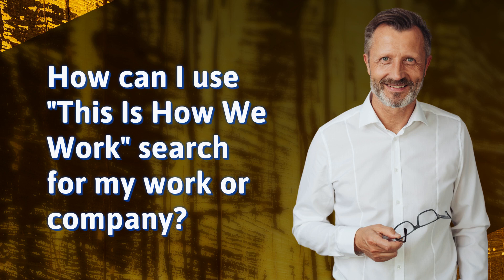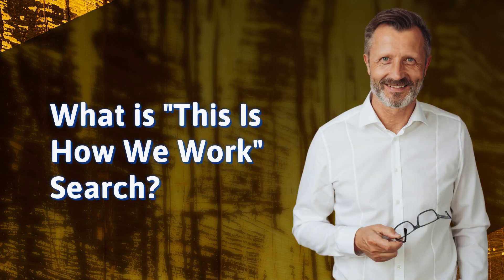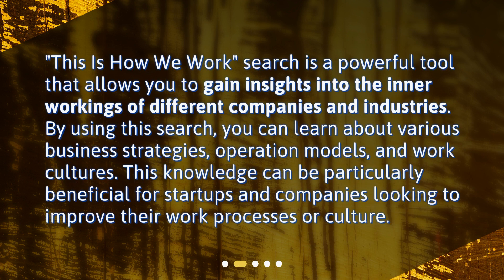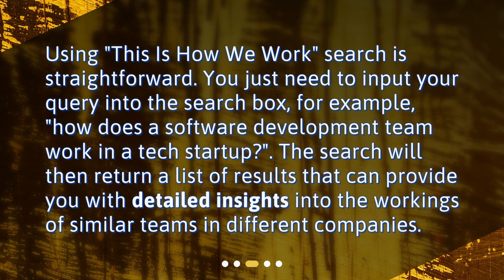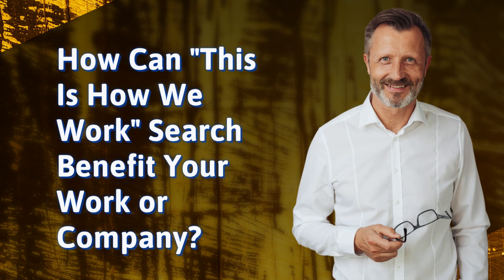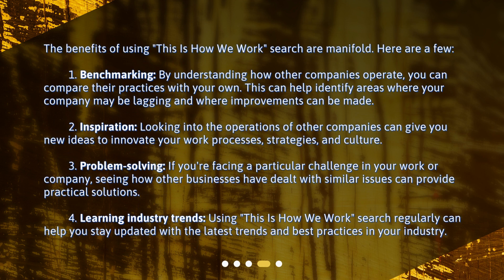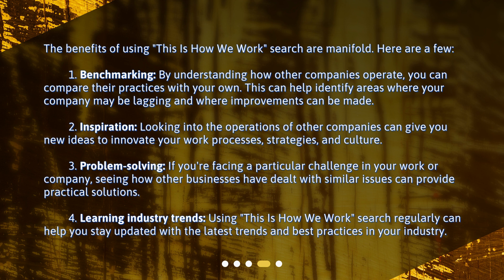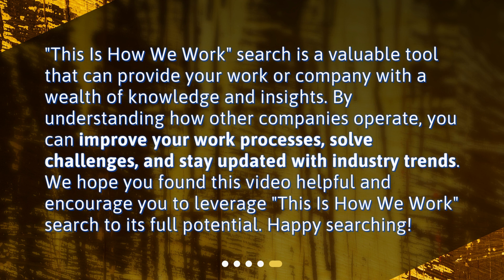How can I use "This Is How We Work" search for my work or company?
Using "This Is How We Work" Search for Your Work or Company • Enhance your work or company operations with the powerful 'This Is How We Work' search feature. Gain valuable insights into industry practices, business strategies, and work cultures. Discover how other companies operate and benchmark your own practices. Find inspiration to innovate your work processes, strategies, and culture. Solve challenges by learning from how other businesses have dealt with similar issues. Watch this video to learn how to use and benefit from 'This Is How We Work' search!

00:00 • How can I use "This Is How We Work" search for my work or company?
00:24 • What is "This Is How We Work" Search?
00:50 • How to Use "This Is How We Work" Search?
01:15 • How Can "This Is How We Work" Search Benefit Your Work or Company?